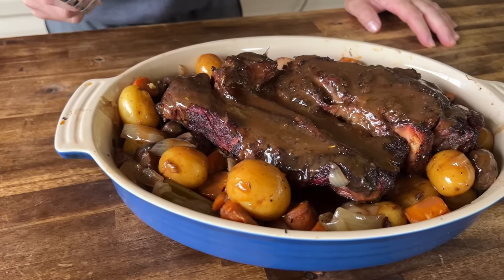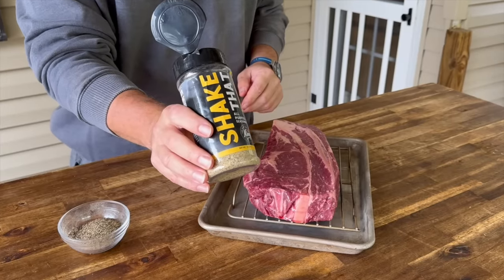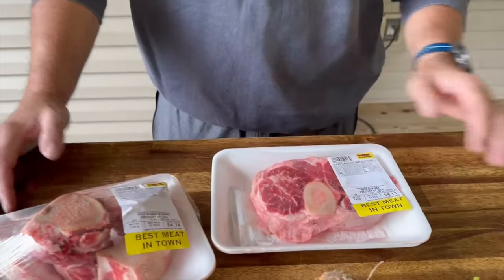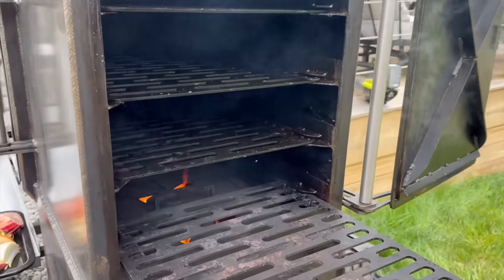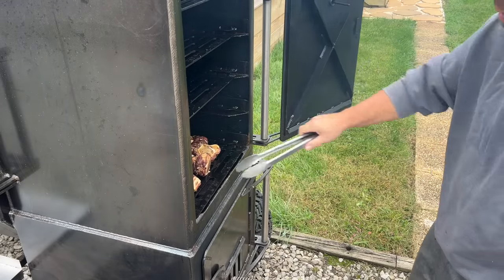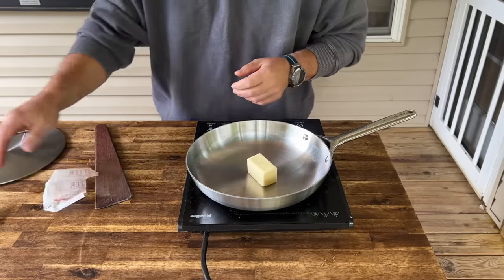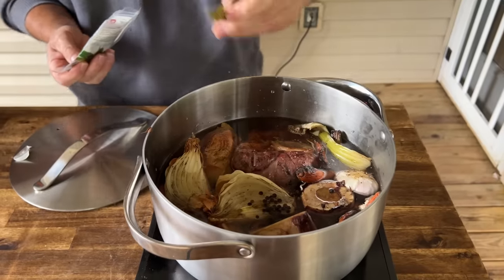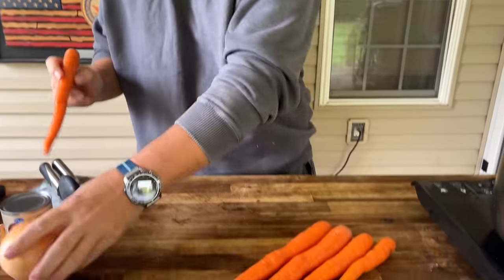Smoked Pot Roast on the Grill - Everything Made from Scratch and Homemade Brown Gravy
We've made smoked pot roast with chuck roast on the grill before, but this one has a homemade brown gravy that's fantastic!

- [x] Seasonings:
SMASH THAT, SHAKE THAT, QUE THAT
Sure Shot Sid’s Gunpowder Seasoning
Cavender's All Purpose Greek Seasoning
Pit Boss Southwest BBQ

- [x] KNIVES I USE:
HENCKELS Four Star Santoku Knife
HENCKELS Four Star 7in Filet Knife
VICTORINOX 6in BONING KNIFE

- [x] Things Needed for the GRILL:
ThermPro Wireless TP27
Butcher Paper Roll
Black Latex Gloves
KitchenAid Ribbed Soft Silic one Oven Mitt
Weber Burger Press
Weber Charcoal Chimney
HD 10’ Tortilla Press

- [x] APPLIANCES
Breville Smart Oven Air Fryer Pro
KitchenAid Artisan Series 5 Quart